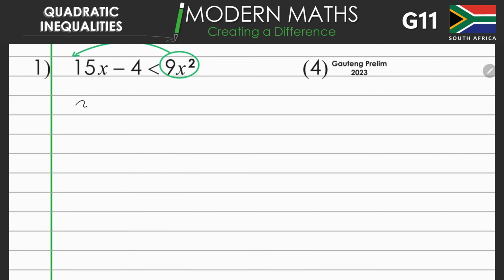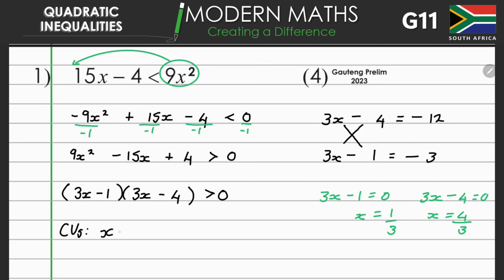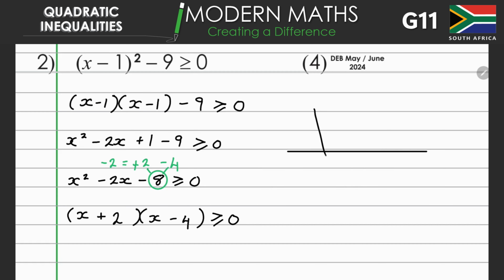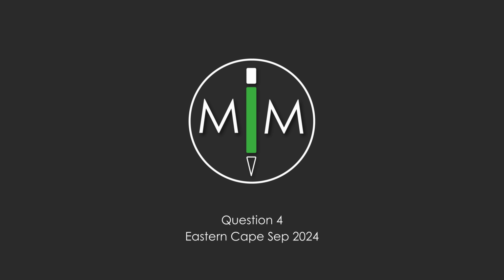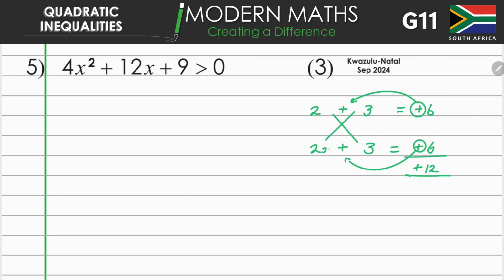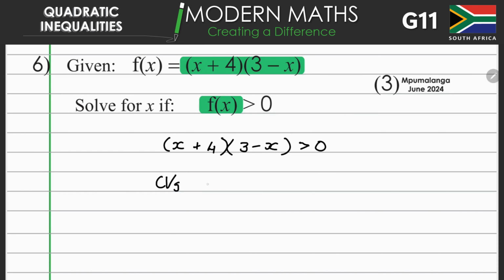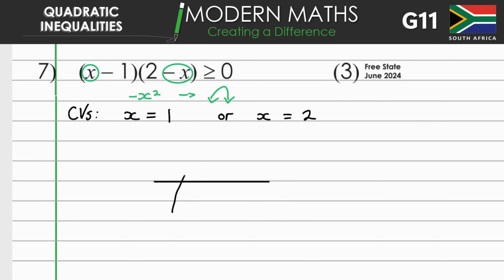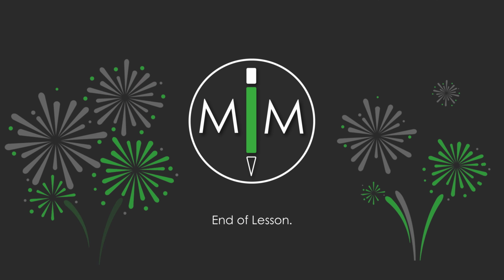Grade 11 & 12 Quadratic Inequalities | 8 past paper questions with detailed solutions | SA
Quadratic Inequalities  | 8 Past Papers  |  Solutions  |  South Africa  |  Grade 11  | Grade 12

0:00 Intro
00:05 Questions
00:35 1) Gauteng Prelim 2023
02:24 2) DEB May / June 2024
03:40 3) DEB Nov 2024
04:23 4) Eastern Cape Sep 2024
05:07 5) Kwazulu-Natal Sep 2024
06:30 6) Mpumalanga June 2024
07:40 7) Free State June 2024
08:23 8) North West Sep 2024